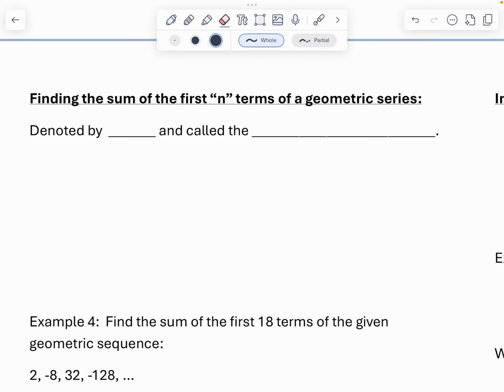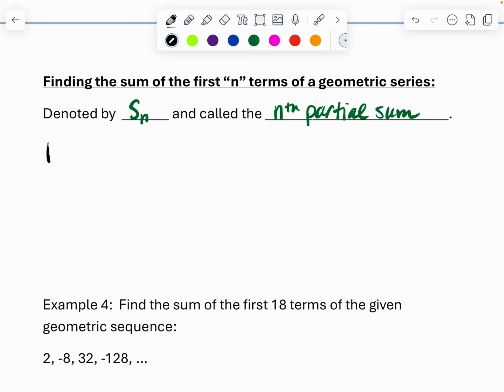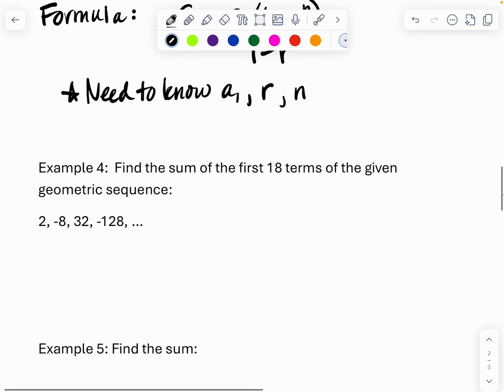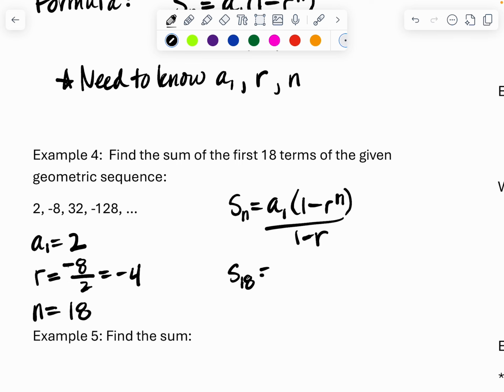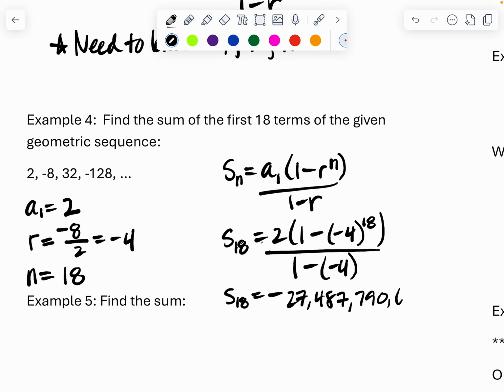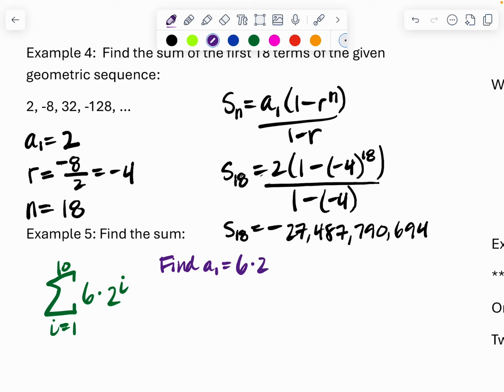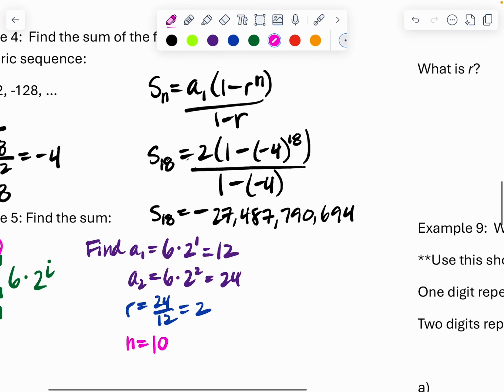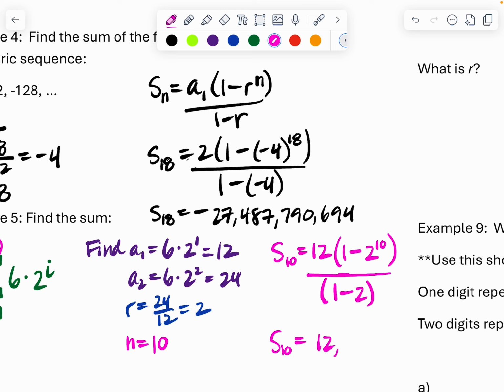Lesson 8.3 part 2